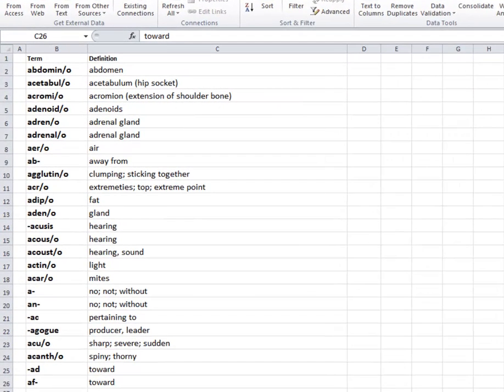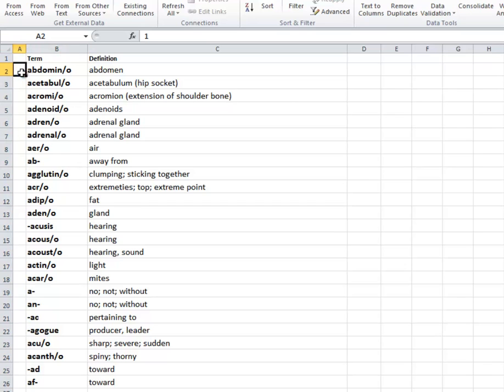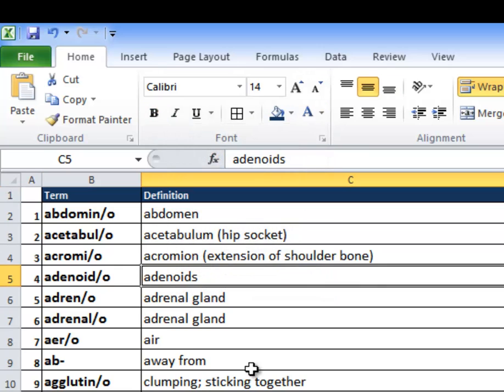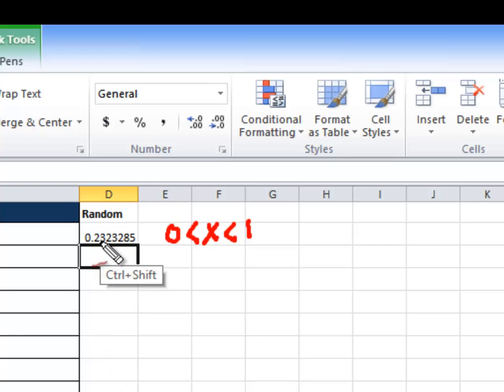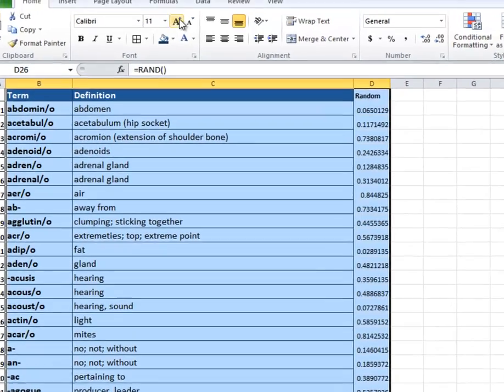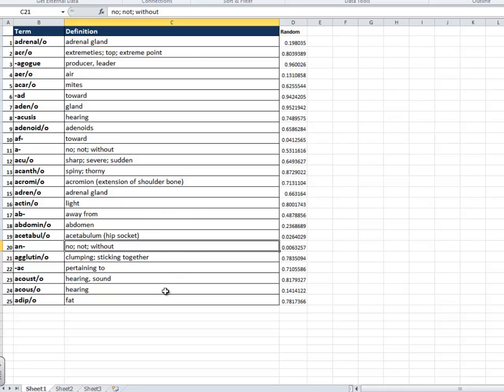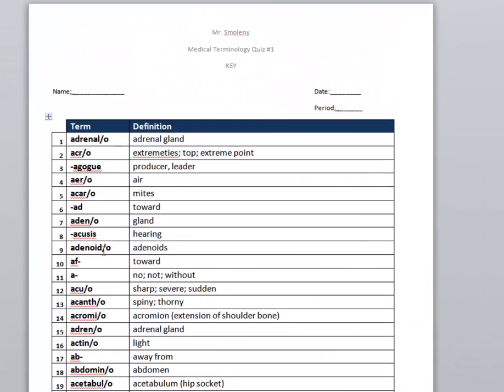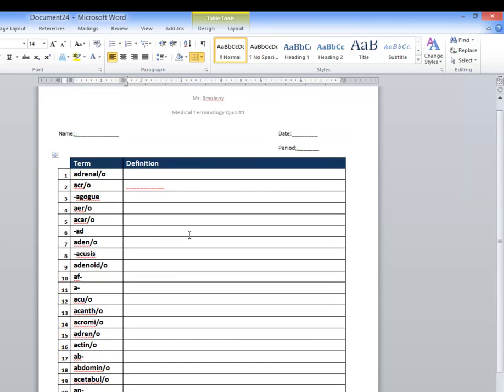Microsoft Excel: How to Make Randomized Quiz in Excel (Part 1)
How to Make Randomized Quiz in Microsoft Excel